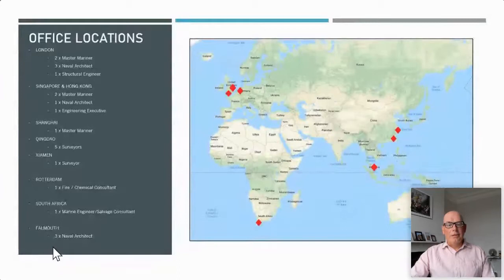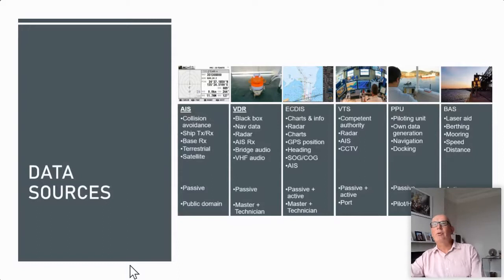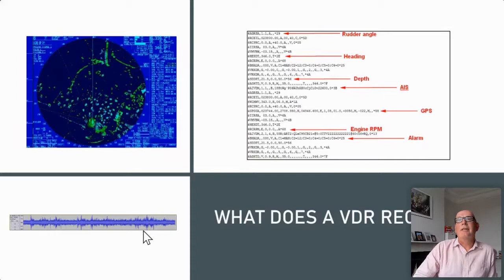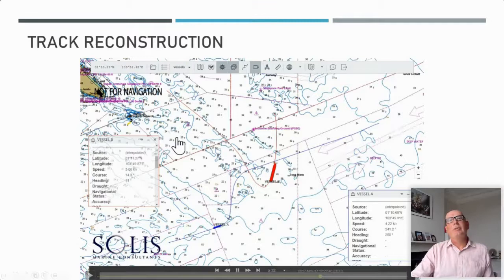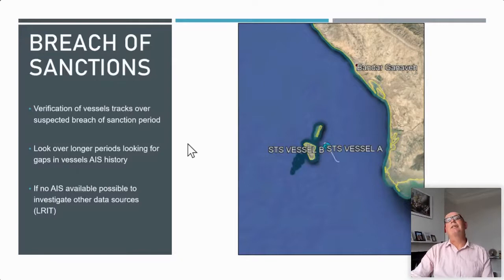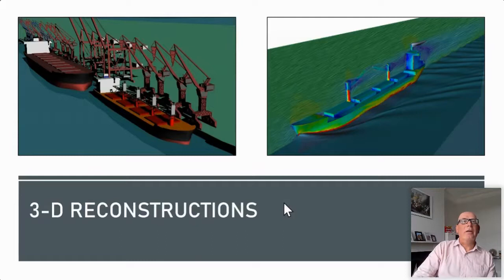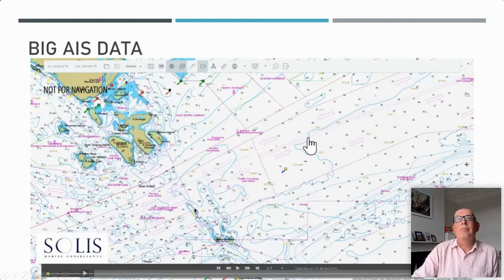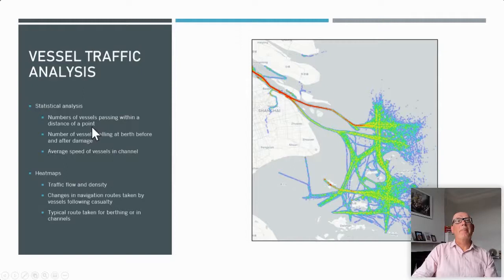Utilisation of Data when assessing marine casualties webinar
This live webinar, hosted by Maritime London in partnership with Solis Marine Consultants on 16 July 2020 is discussing how the use of digital data can provide the rapid modelling of events leading up to a marine claims; the availability and limitations of data in the marine environment; the use of data to challenge statements, and other imprecise evidence: beyond AIS; further use of data to enhance and develop claims resolution; owners / P&I perspective on the use of data in Loss Prevention & Post Incident Risk Management / Casualty Handling (cargo, collision/casualties, contractual disputes); Admiralty law perspective.

Presenters: Jos Standerwick, Chief Executive, Maritime London (Moderator); Tim Howse, Vice President, Industry Liaison, Gard; Ron Clark, Admiralty Manager, Reed Smith LLP; Richard Meikle, Partner, Master Mariner, Solis Marine Consultants; Duncan Campbell, AIS & VDR Analyst, Solis Marine Consultants